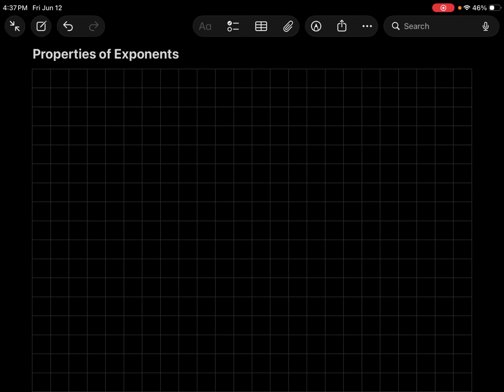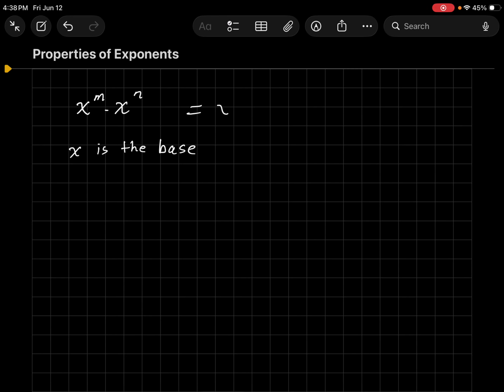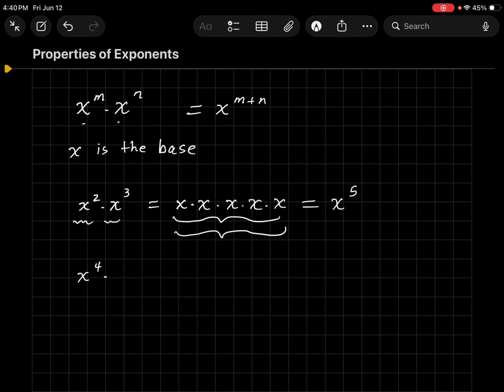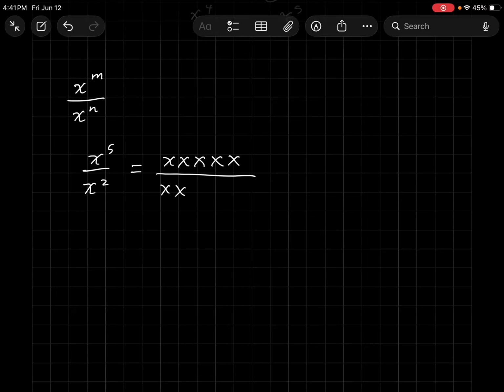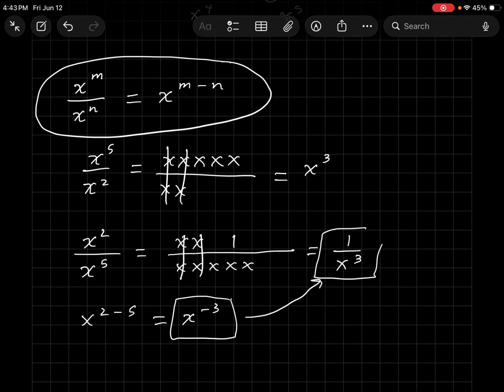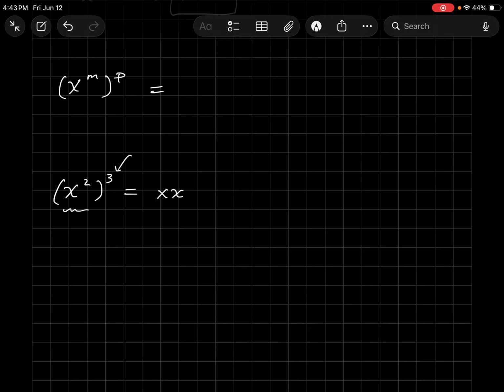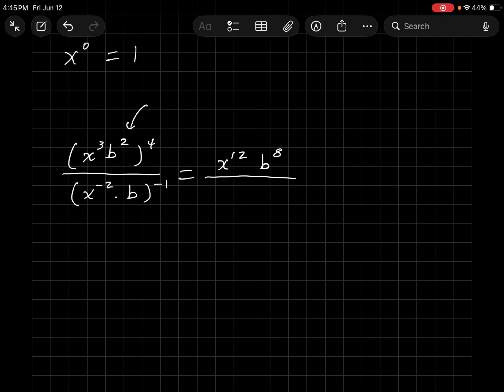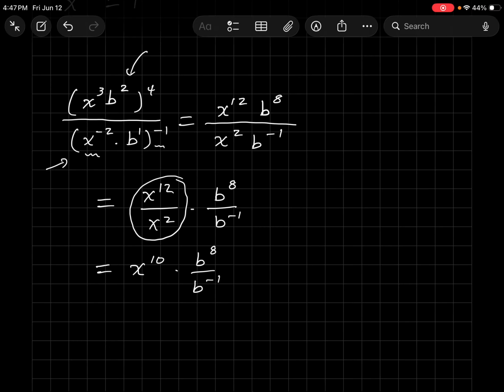Properties of Exponents